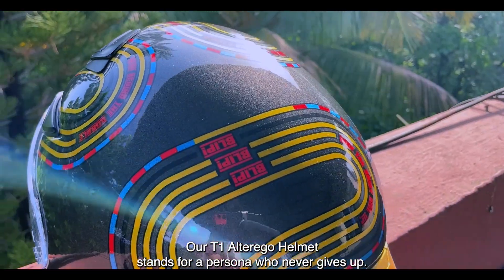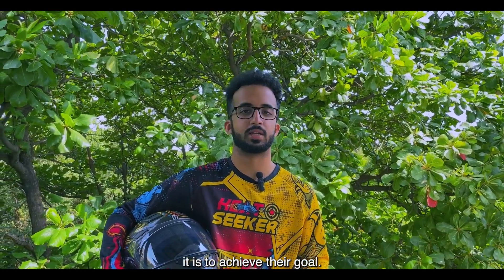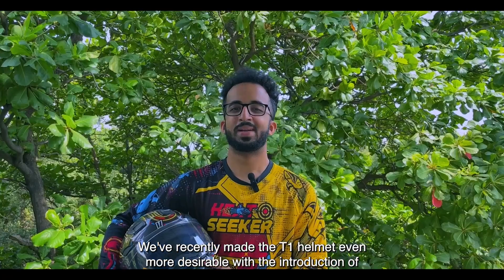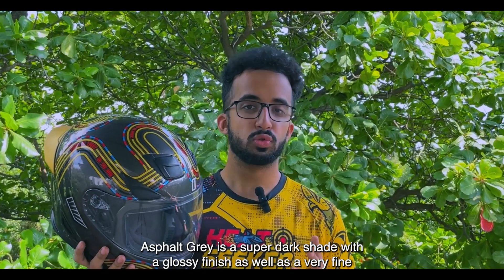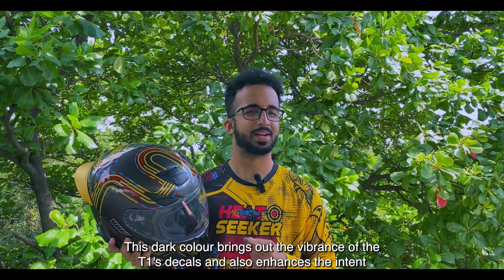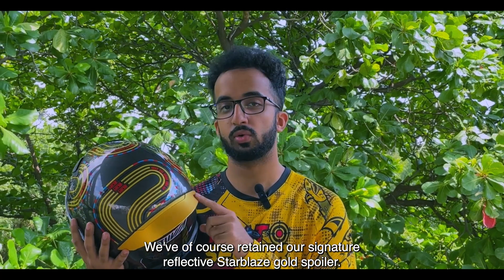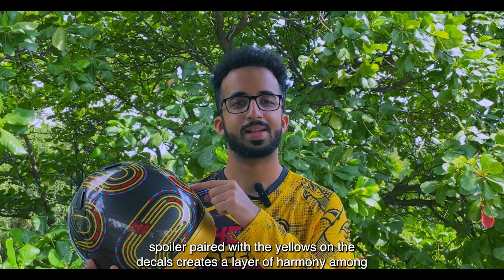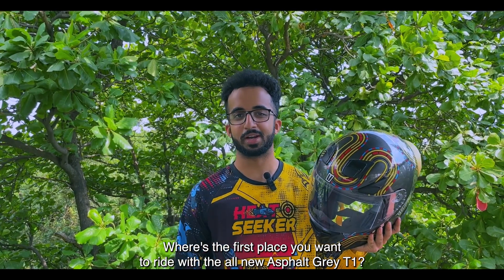Asphalt Grey Has Arrived! The All New Alterego 2.0 T1 Colourway | Composite Fibre | Featherlight